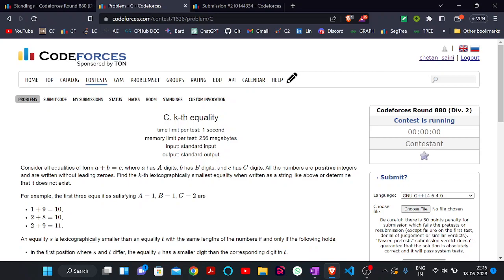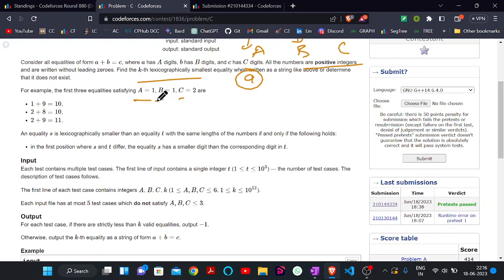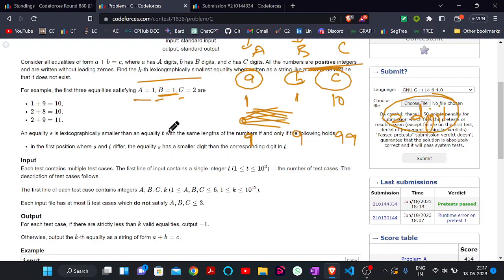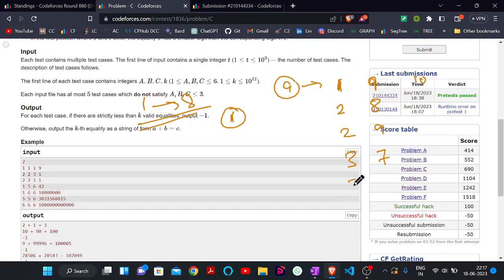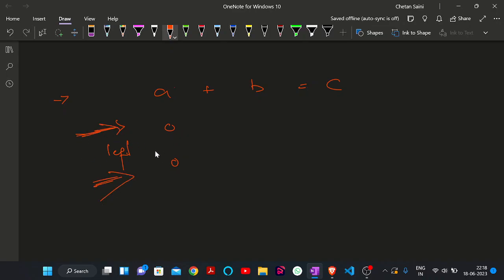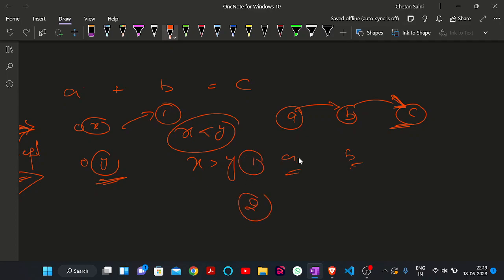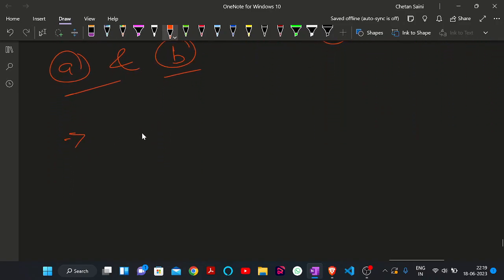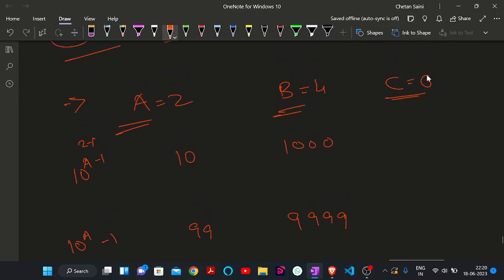C. k-th equality | Codeforces Round 880 (Div. 2) | DCC NIT-A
Codeforces Round 880 (Div. 2) || C. k-th equality Solution || Chetan Saini (CSE'25)

Happy Coding!